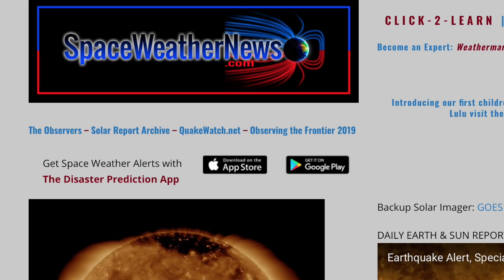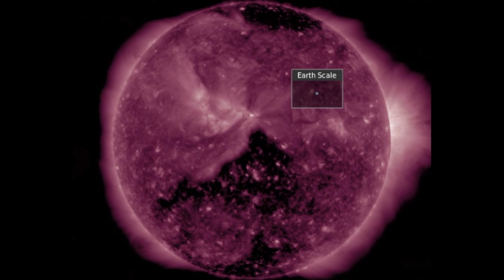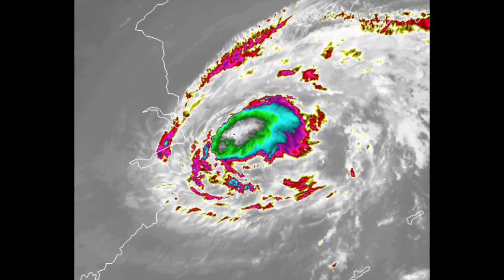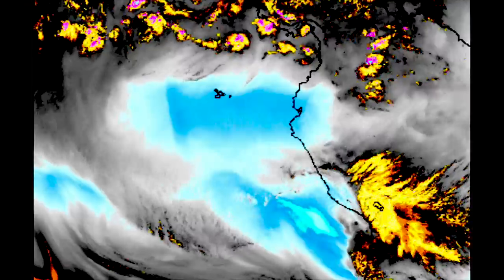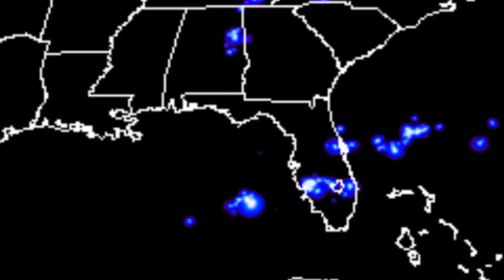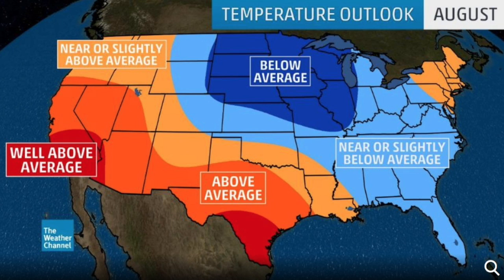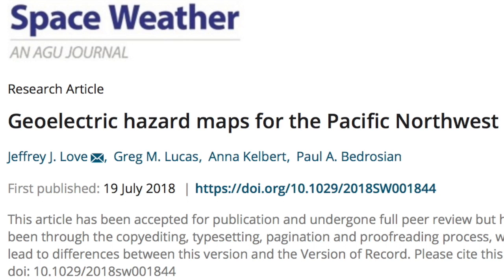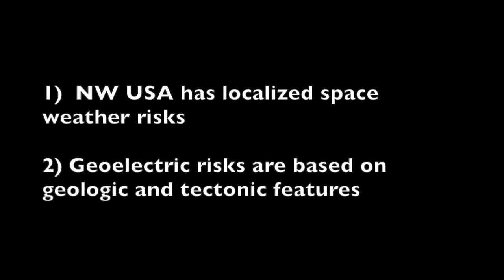Pacific NW Risk, Electric Filaments | S0 News Jul.22.2018